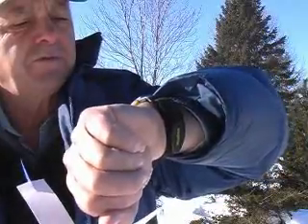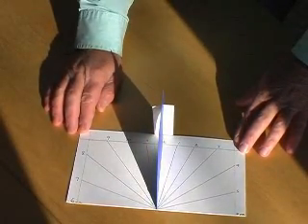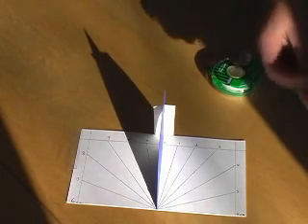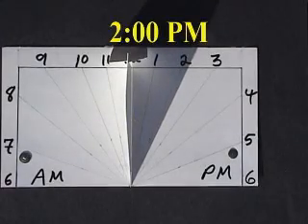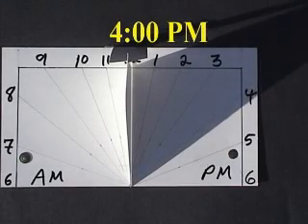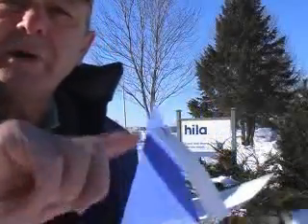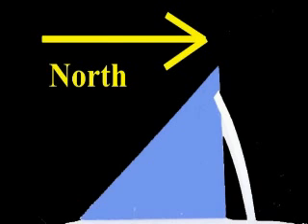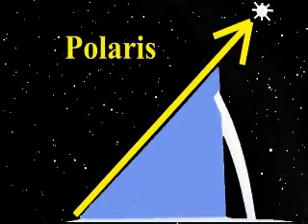Setup a Sundial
A short video showing how to set up a horizontal sundial.